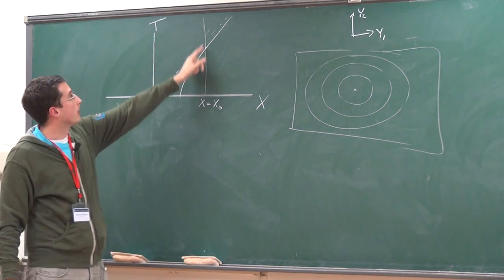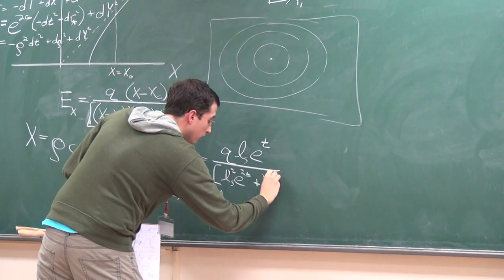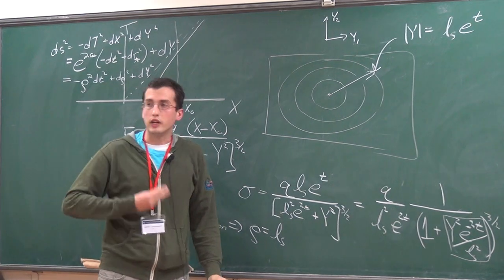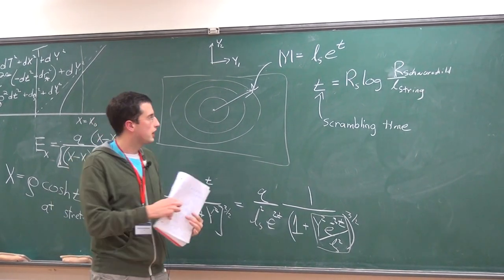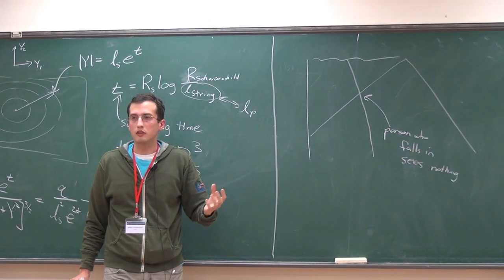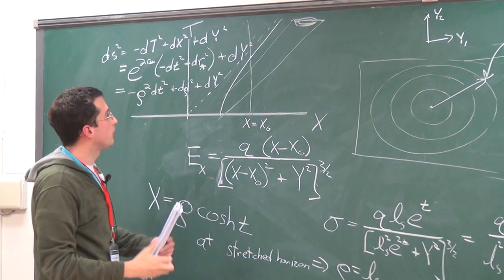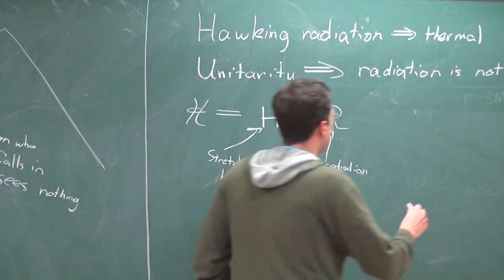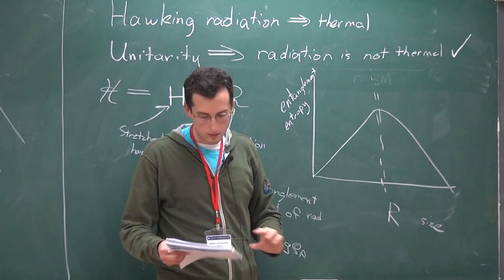Stefan Leichenauer, Black Hole Information and Complementarity II Part II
6th Taiwan String Workshop
Speaker: Dr. Stefan Leichenauer (Caltech)
Time:  2013/12/14, 14:30-15:30